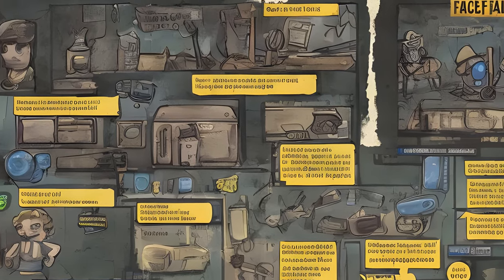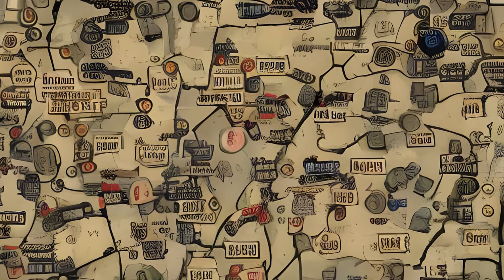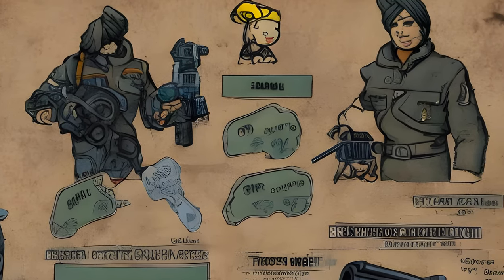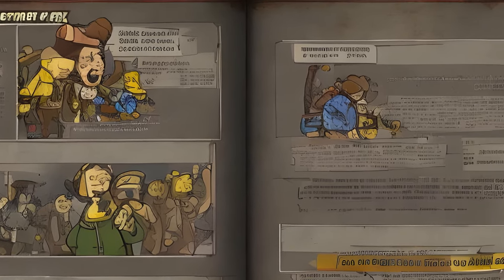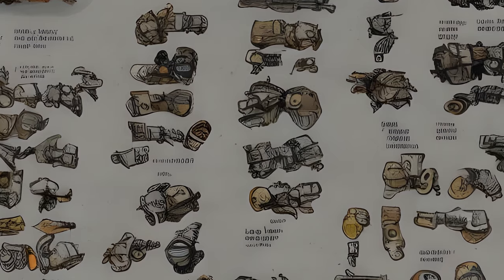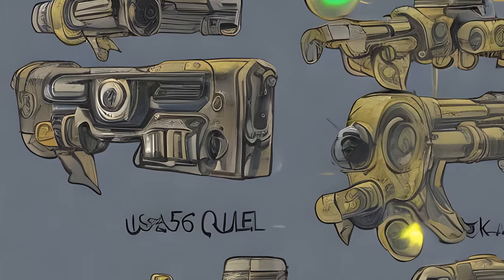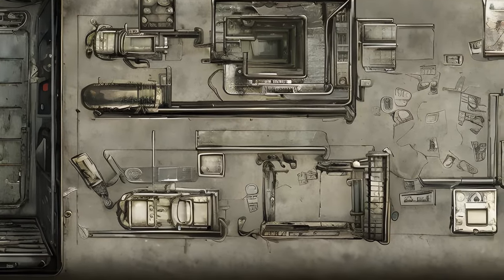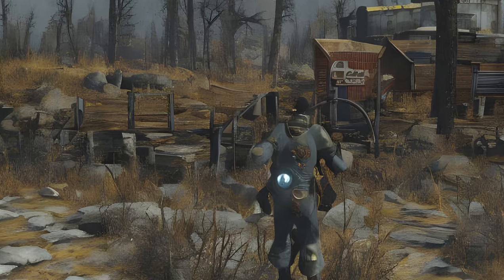Fallout: Fallout 76 quests - Main quests